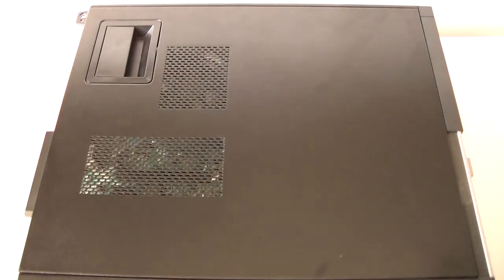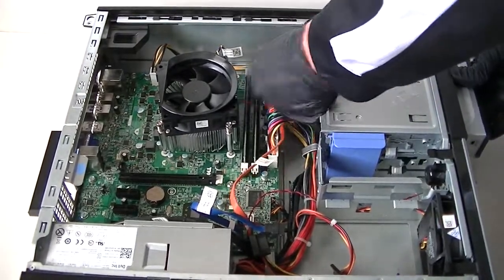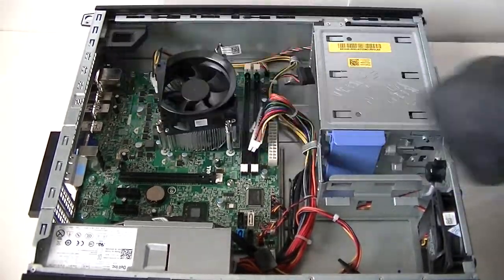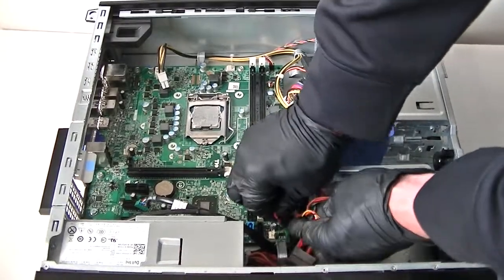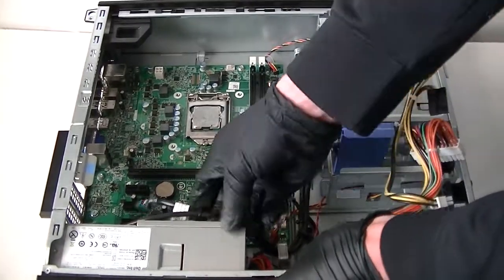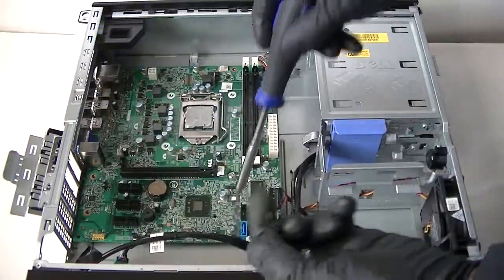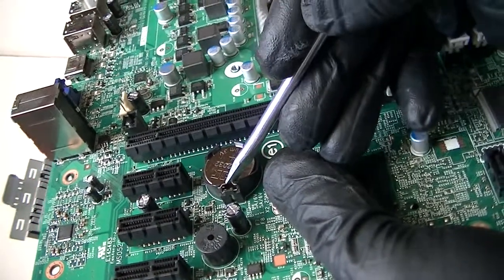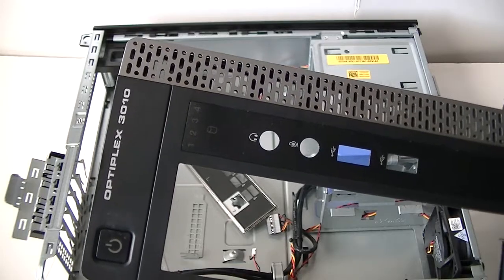Dell Optiplex 3010 Teardown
How to Teardown a Dell Optiplex 3010, Disassembly.

List of Parts and Upgrades work with this PC Dell Optiplex 3010.

This RAM works with this machine:
Tested with 16GB RAM works perfect with this machine.

(1.) GIGABYTE GeForce GTX 1650 OC 4GB GDDR6, GV-N1656OC-4GL Video Card

(2.) Gigabyte Geforce GTX 1050 Ti OC Low Profile 4GB GDDR5 Graphic Card (GV-N105TOC-4GL)